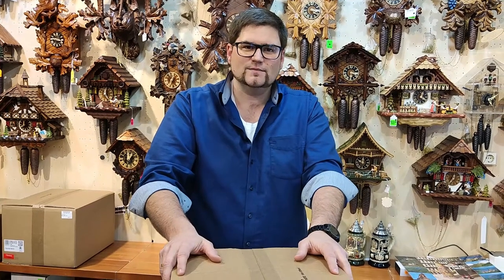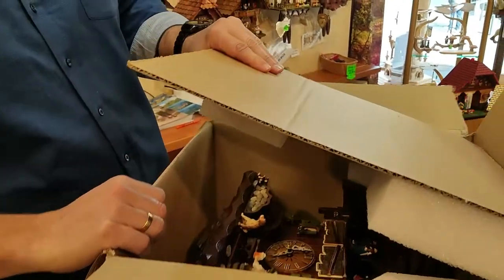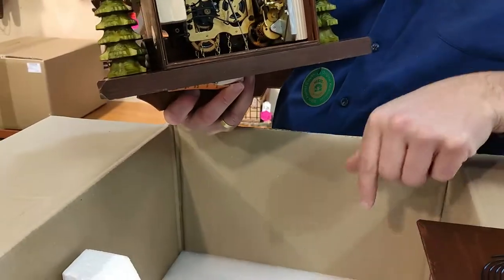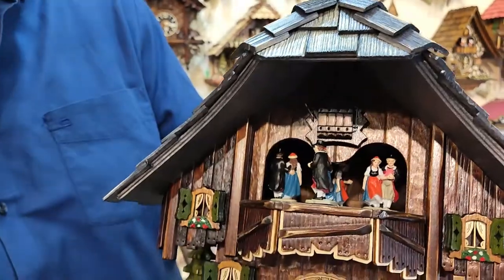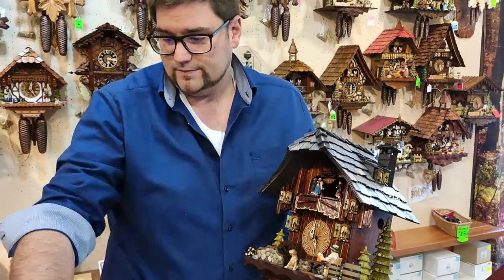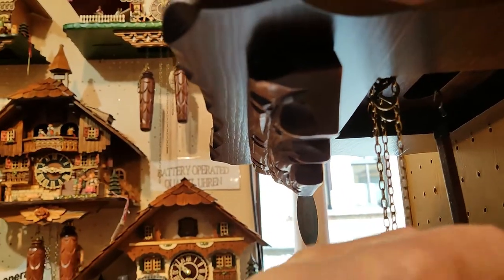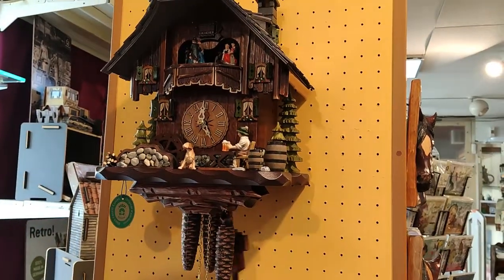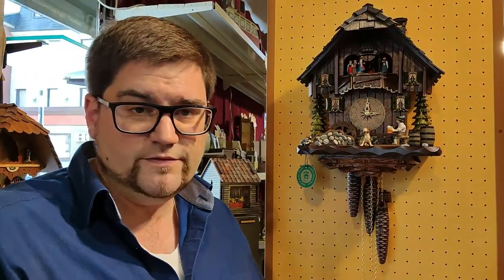Cuckoo clock unpacking it right - how to hang it up and set the time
Today we have a very special video for you guys! Because we're gonna unpack a brand new Cuckoo Clock, set the time and in the process talk about some other points, that are quite interesting and important to know.

Have you ever hung a Cuckoo Clock in your home? If not, then you should watch this video attentively. A special object like this should be treated with extra care!

Looking for a 1 on 1 consultation? Great! We offer video consultations, where we take you right into our store and help you to find the right Cuckoo Clock, perfect for your needs.